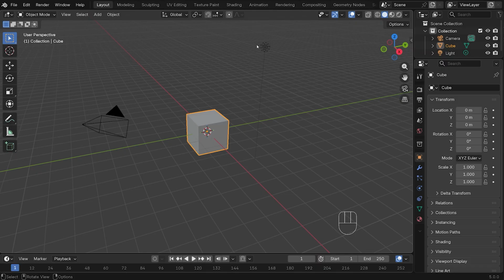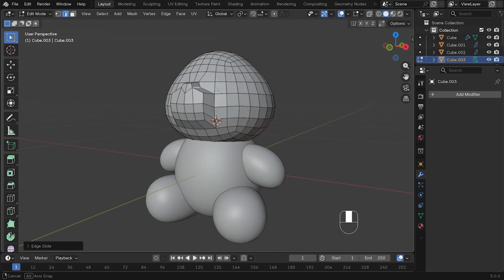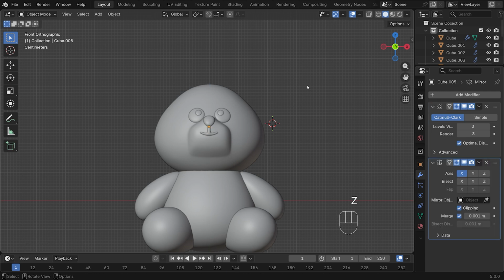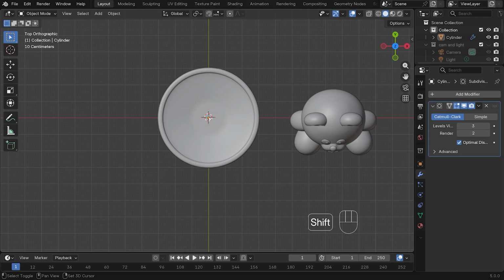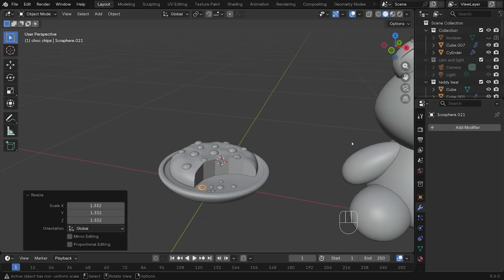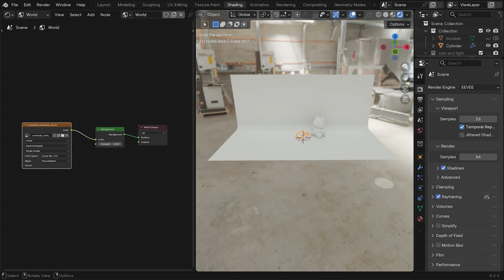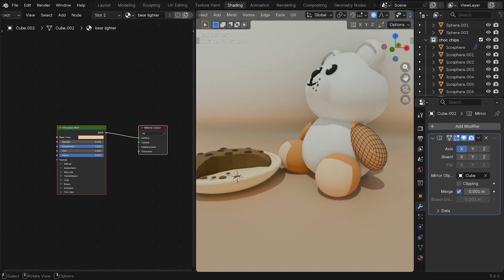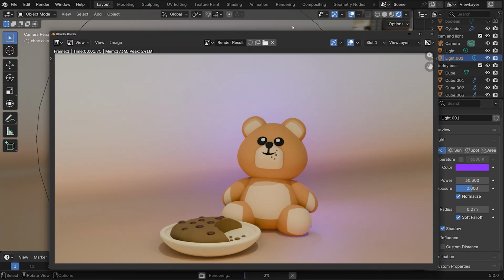Easy Teddy Bear with Cookie Tutorial in Blender 5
Follow along or do it in your style!

Follow along or do it in your style! In this easy-to-follow `blender tutorial`, we'll create a cute teddy bear character biting into `cookies` using `boolean modifier . This video covers the entire `blender modeling` process, perfect for anyone wanting to learn how to use `blender 3d` and get started with 3d modeling. 🐻🍪